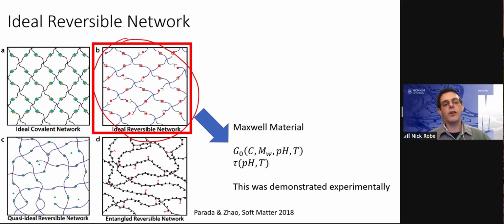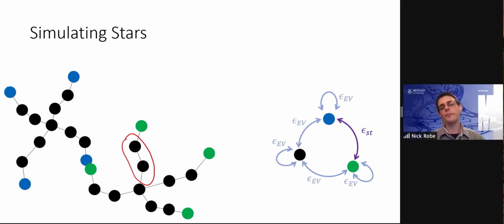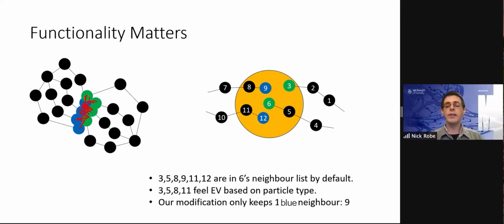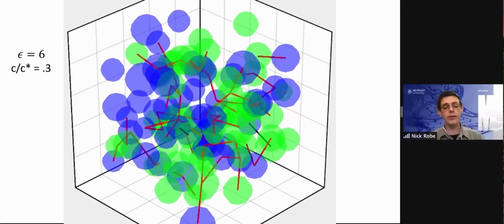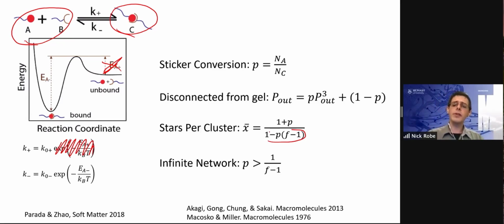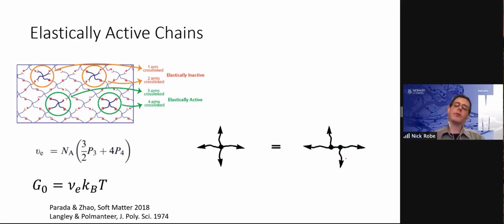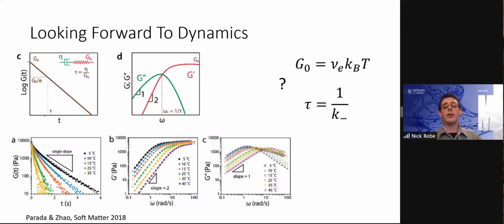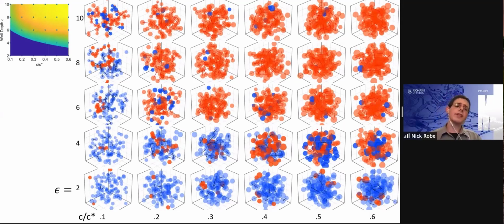Brownian Dynamics Simulation of Associating Star Polymer Networks